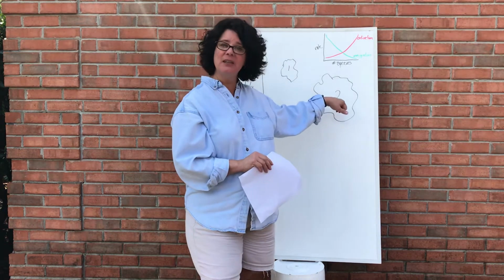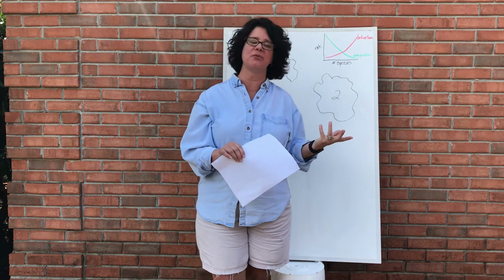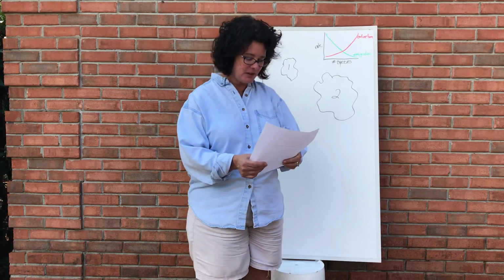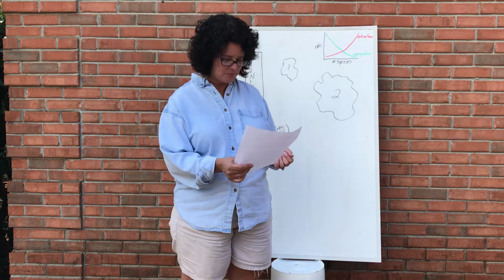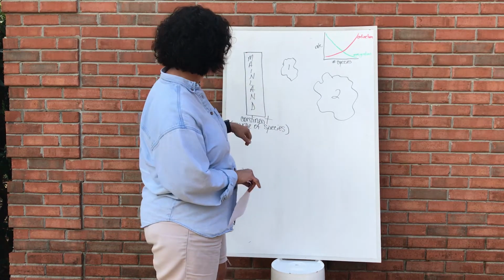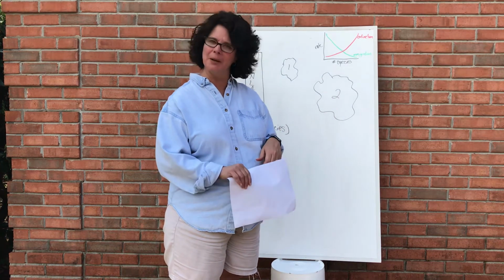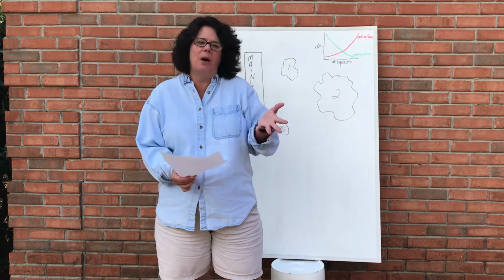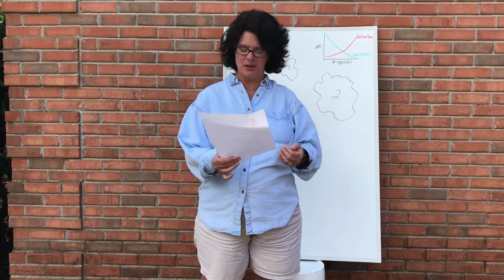BSB 310 Core Concept #5 Review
This video reviews the Core Concept #5 Learning Objectives.